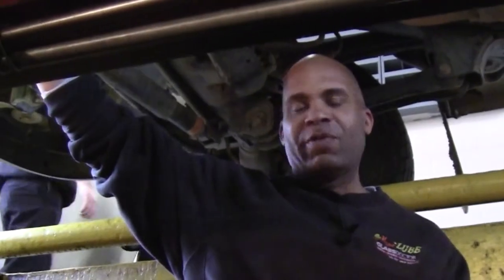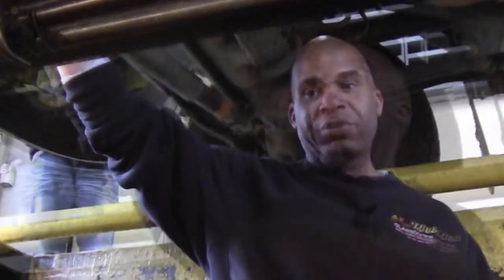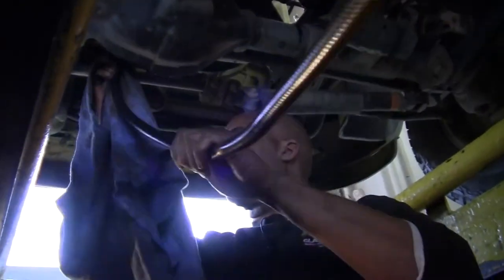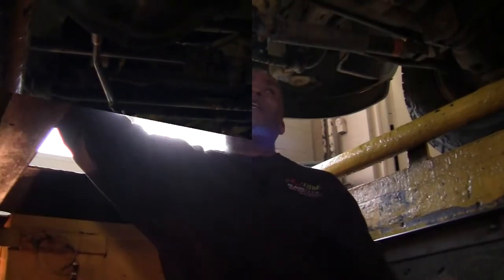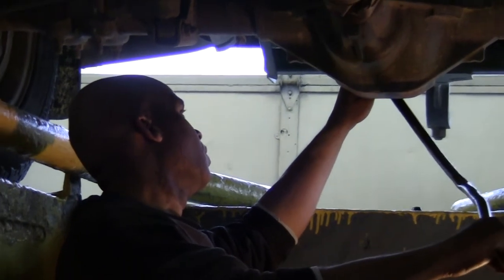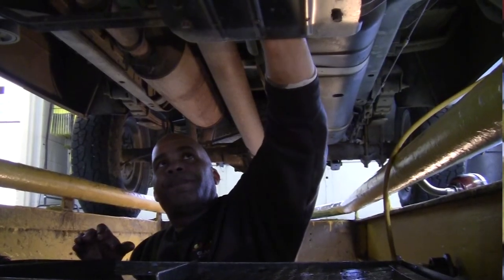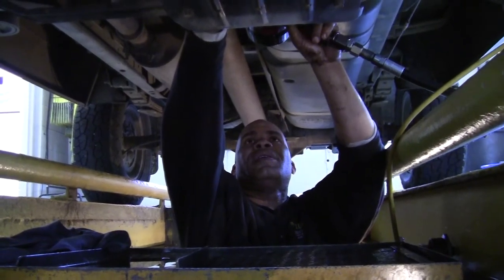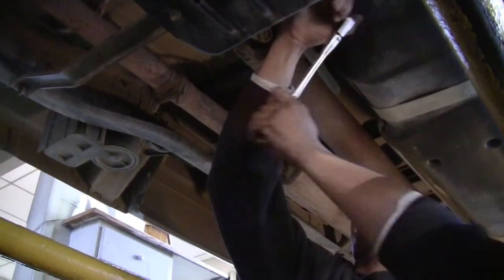MasterLube TV: Drive Case Service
Adrian at the Heights MasterLube shows us how he performs service on the front and rear differential and transfer case.